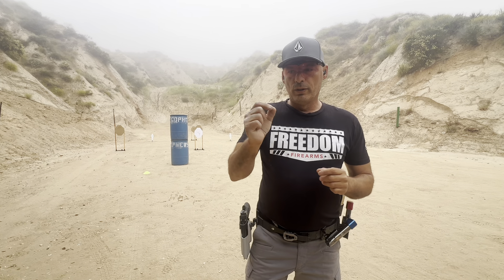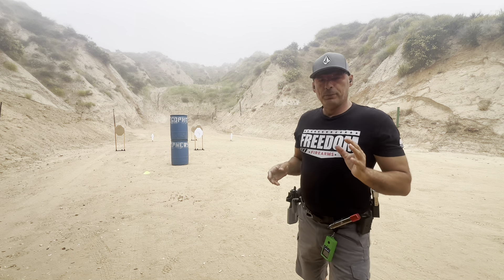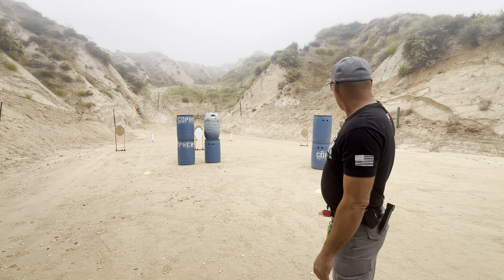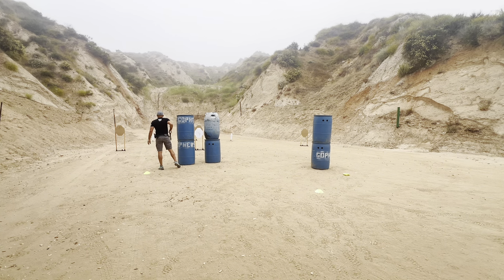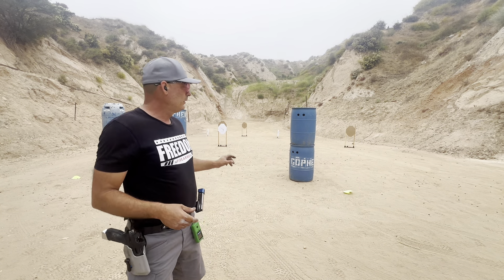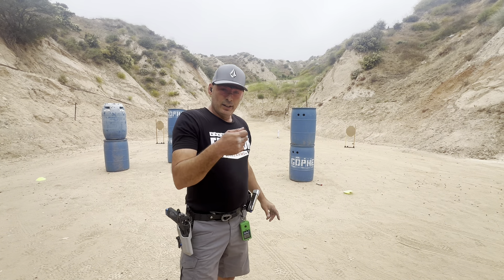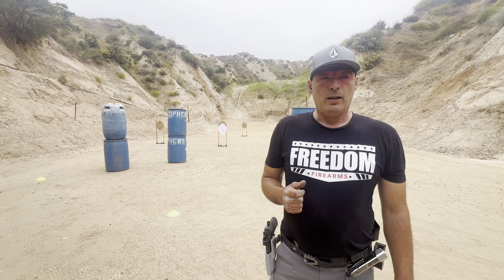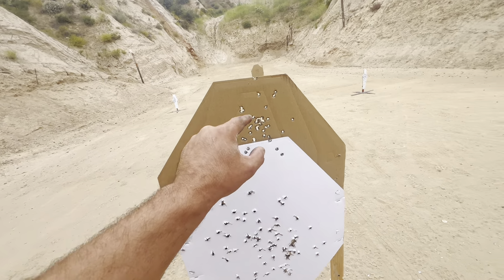Input vs Output: Process Driven Dynamic Pistol Training